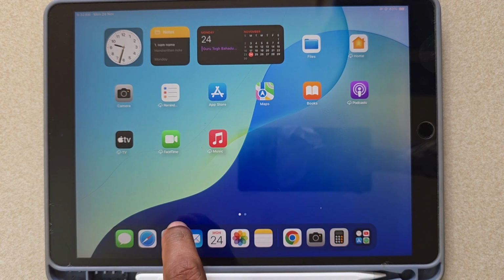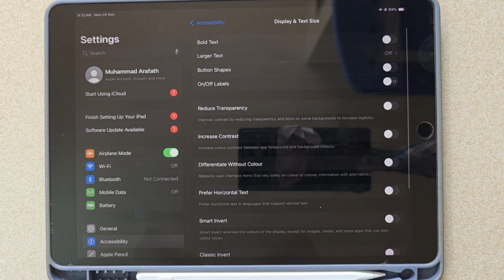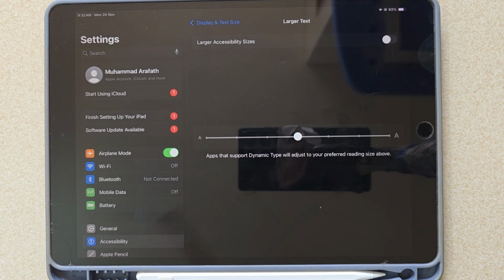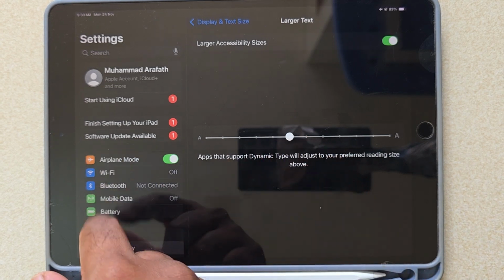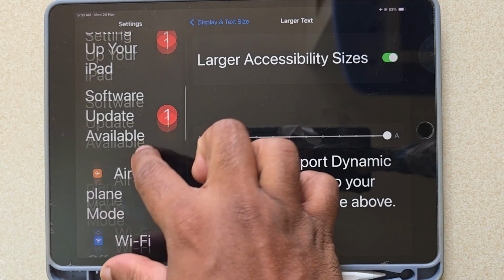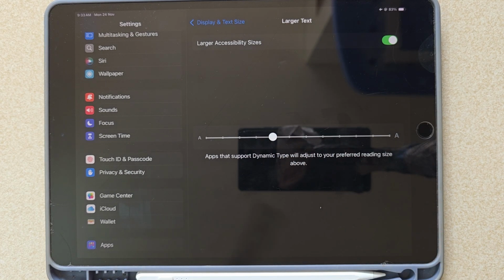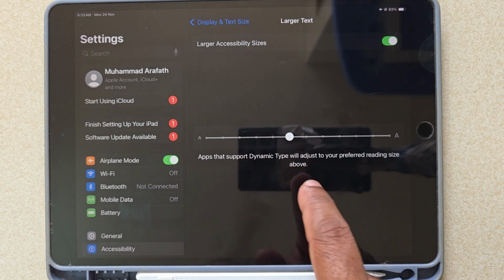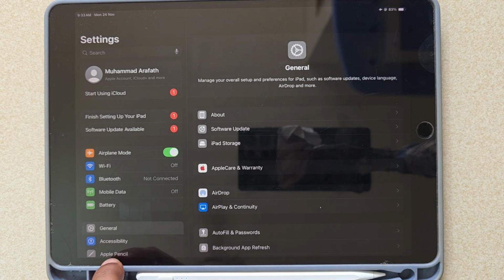how to increase text on ipad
increase text size on ipad
how to make text bigger on ipad
ipad font size increase settings
increase text size ipad ios
how to enlarge text on ipad screen
ipad accessibility text size increase
increase system text size on ipad
ipad display text size change
how to zoom text on ipad
ipad bigger text settings tutorial
increase reading text size on ipad
ipad text size adjustment ios
how to change font size on ipad
ipad text too small fix
increase text and icons size ipad
Time Line:
0:01 Intro
0:03  video in English